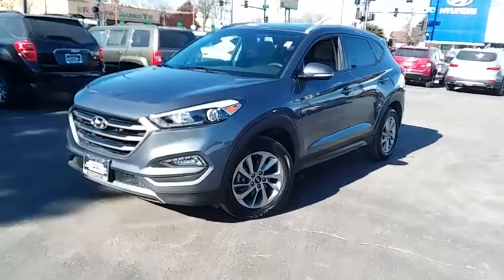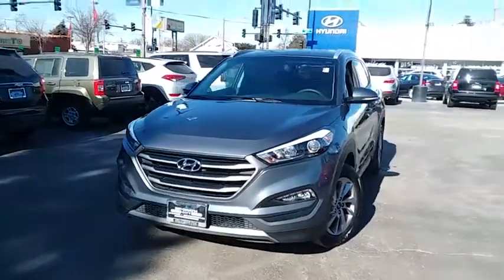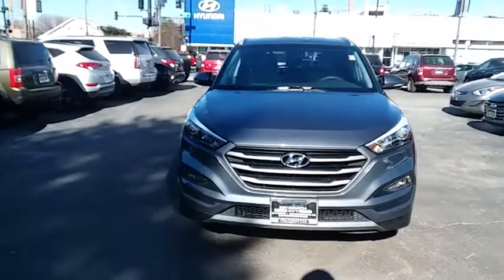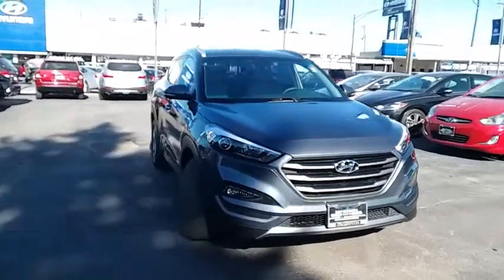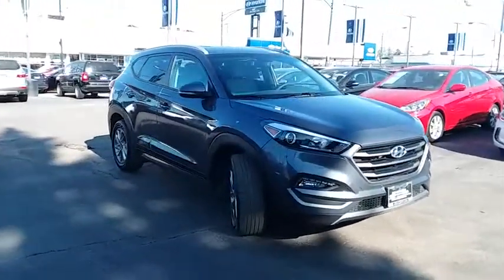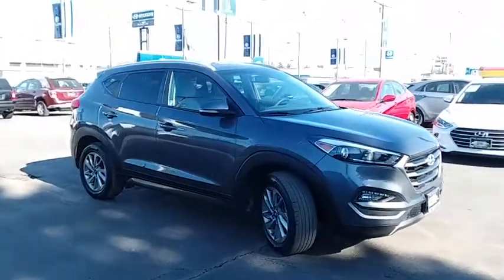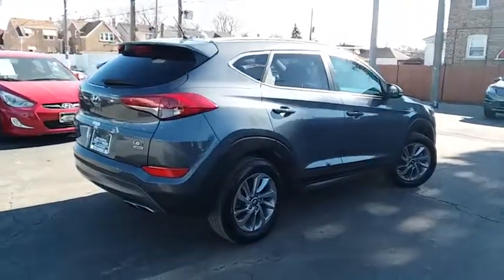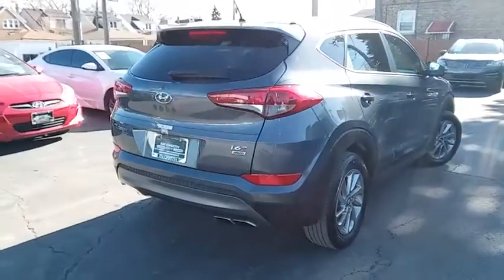2016 Hyundai Tucson Chicago, Elmwood Park, Oak Park, River Grove, Harwood Heights, IL Y12199A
Coliseum Gray U 2016 Hyundai Tucson available in Chicago, Illinois at McGrath City Hyundai. Servicing the Elmwood Park, Oak Park, River Grove, Harwood Heights, IL area.

McGrath City Hyundai
6750 W Grand Ave

**BLUETOOTH HANDS-FREE CALLING!**, **REAR VIEW BACK-UP CAMERA!**, **MP3 / IPOD Compatible!**, AWD.brbrKick back in our newly renovated service lounge and enjoy complimentary Wifi, gourmet coffee and snacks and even HD TV. Our complimentary shuttle service runs every half hour and allows you to schedule pickups within 20 miles from our store. Better yet, if your service lasts longer than 2 hours, we'll give you a complimentary loaner car for the day! 2016 Hyundai Coliseum Gray Tucsonbrbr*McGrath City Hyundai*, Proudly Serving Drivers from Chicago, Oak Park, Cicero, Berwyn and Des Plaines invites you to find your automotive match!brbrMcGrath City Hyundai in Chicago, IL views every customer as if they were a friend. We want to know your driving habits and standards so we can better find the Hyundai model that fits your expectations. Let us show you exactly how our personal dedication and commitment to our customers is beyond anything you've experienced before. We won't let you down!. Awards:br  * 2016 KBB.com Best Buy Award Finalist   * 2016 KBB.com 10 Best SUVs Under $25,000   * 2016 KBB.com 10 Best All-Wheel Drive Vehicles Under $25,000   * 2016 KBB.com 5-Year Cost to Own Awards